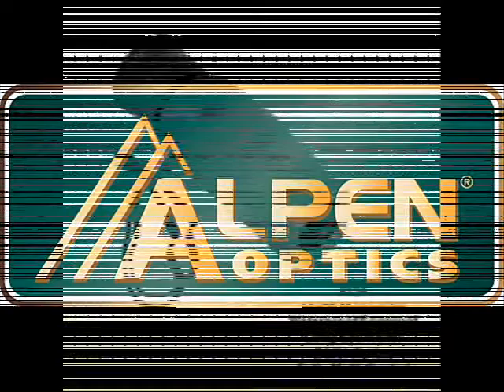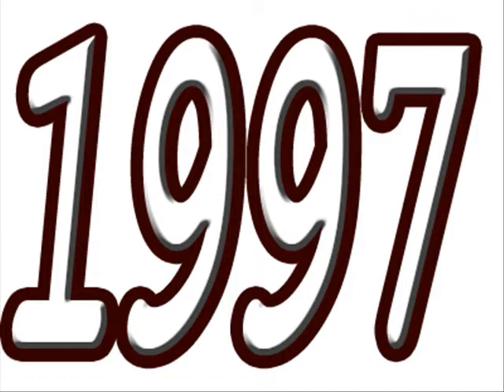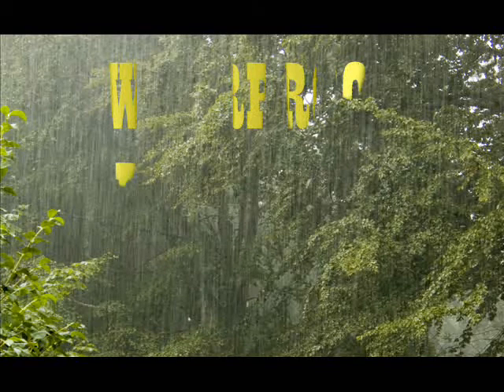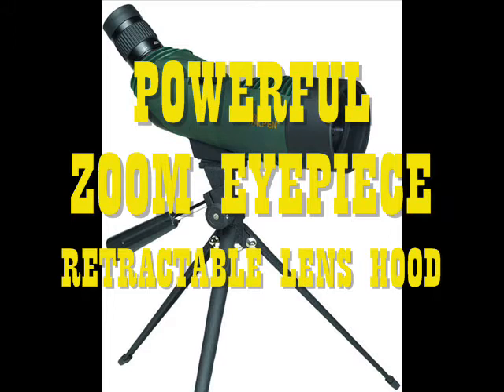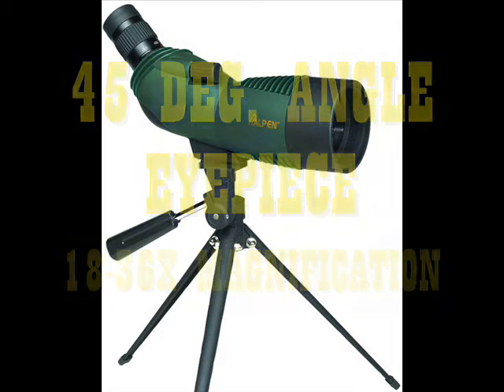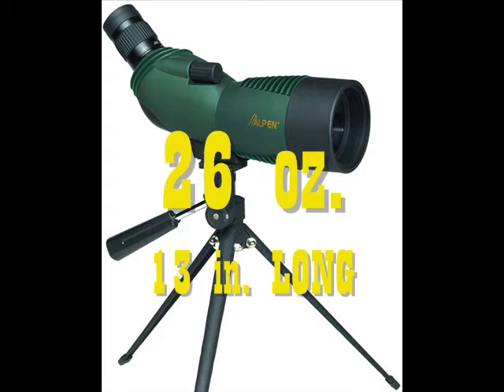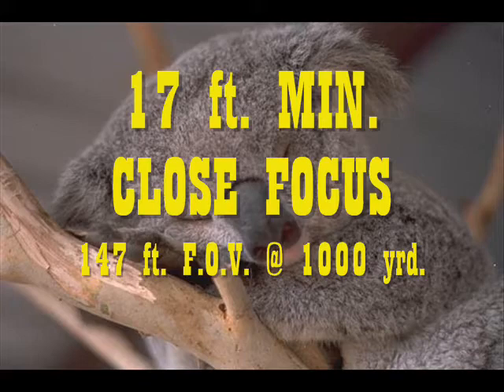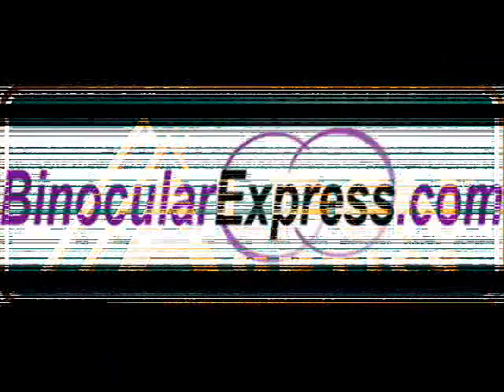COOL ALPEN WATERPROOF 15-45X60 SPOTTING SCOPE 728 VIDEO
Alpen Waterproof 15-45x60 Spotting Scope 728

Model: 728
Products Condition:

Manufacturer: Alpen

Alpen® Spotting Scopes Winner of Great Buy Award in 2003, 2004, and 2005 as seen in Outdoor Life Magazine.

Spotting scope users demand top quality optics that perform flawlessly under all weather conditions. ALPEN Spotting Scopes are nitrogen filled, waterproof, dustproof, and shock-resistant.

All ALPEN Spotting Scopes feature powerful lenses, and come standard with a durable, padded field carrying case (except #788 kit). Most models come with a portable 12" swivel-head tripod.

Alpen Spotting Scope Features:

    Multi-coated optics
    Waterproof and nitrogen filled
    Powerful zoom eyepieces
    Extendable sun shade
    Straight and 45-degree models
    Durable, padded field carrying case (except #788 kit)

Specifications:
Item Number  728
Kit Number  —
Description  15-45x60
Compact
with 45º
eyepiece
Magnification  15-45X
Objective Lens Diameter  60mm
Focus System  Center
Prism Type  Porro
F.O.V. (ft @ 1000 yds) - Low/High  115/59
Exit Pupil  4.0-1.3mm
Eye Relief  18-15mm
Lens Coating  Multi-coated
Net Weight (oz.)  28
Tripod Adaptable  Yes
Prism Material  BK7
Waterproof / Fogproof  Yes
Type of Case  Nylon

Size: 12.00Lx12.00Wx12.00H

Weight: 2.00 lb(s)

Manufacturer: Alpen